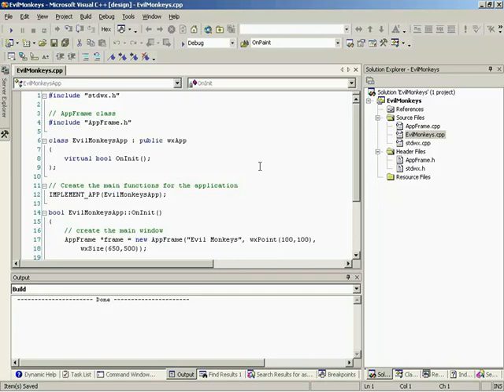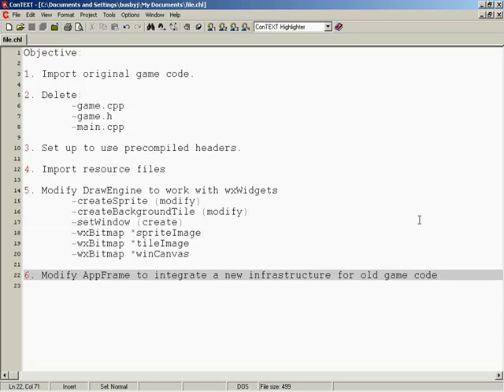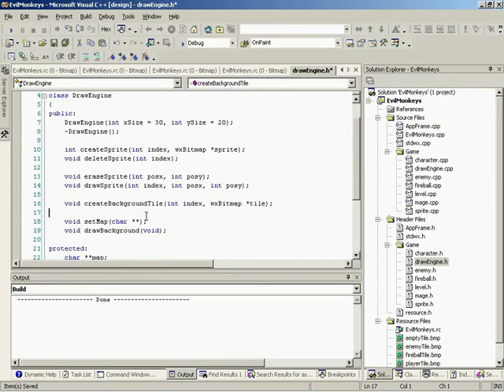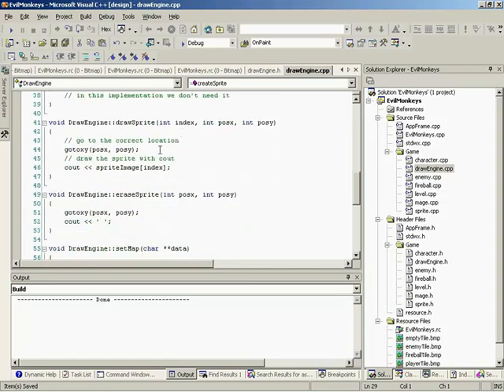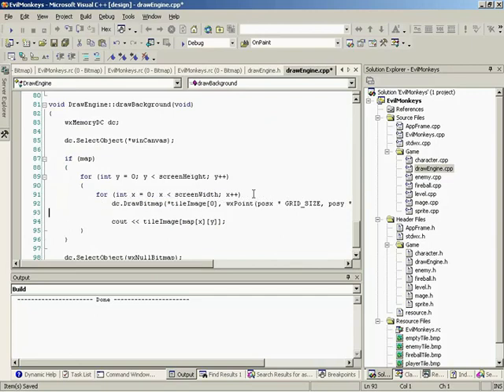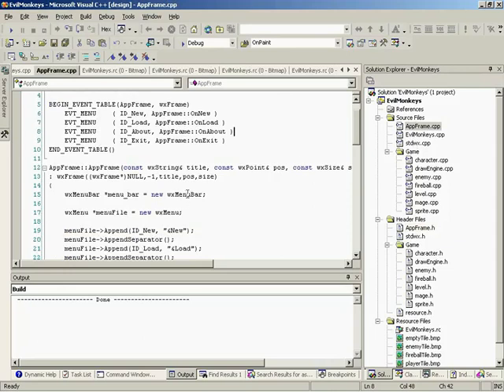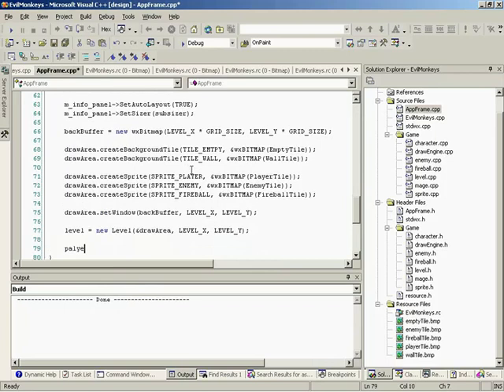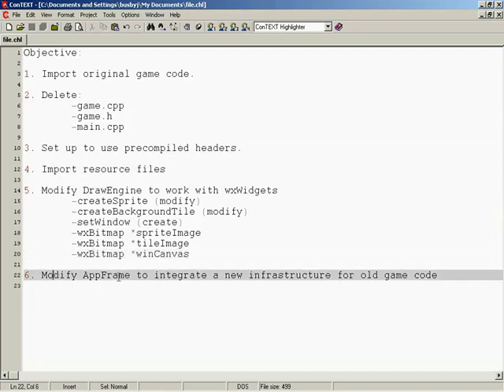🔴 Adding Game Code • Create Sprite-Based Game • C++ Advanced Level • Learn C++ Tutorials • (Pt. 31)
00:00 - Integrating the Game's Source Code
01:33 - Setting Up Precompiled Headers
03:10 - Modifying the Draw Engine for wxWidgets
04:43 - Integrating the Original Game Code
06:32 - Designing 32x32 Bitmaps for the Game
08:19 - Modifying the Code to Use Bitmaps
10:06 - Setting the Window for Drawing
11:44 - Masking Out the White Area with wxBitmap
13:31 - Drawing a Sprite with a Memory DC
15:20 - Understanding Grid Size for Drawing Bitmaps
17:04 - Avoiding Memory Leaks with Object Association
18:51 - Modifying the Draw Engine
20:46 - Integrating the Draw Engine into the AppFrame
22:35 - Benefits of a Back Buffer
24:14 - Creating the Back Buffer
26:06 - Creating the Background Tiles and Sprites
28:04 - Setting Up the Level and Player
29:58 - Setting the Player Position and Updating the Level
31:57 - Integrating a New Infrastructure for Old Code
33:52 - Modifying the Draw Engine for wxWidgets

Learn C++ Programming - Creating a Sprite-Based Game - Adding Game Code.

With our GUI done, we can now take our original Evil Monkeys source code and integrate it into our new Windows application.